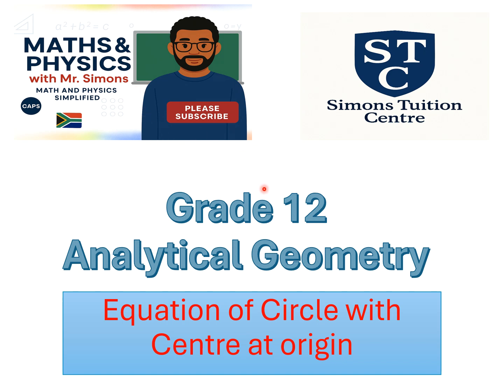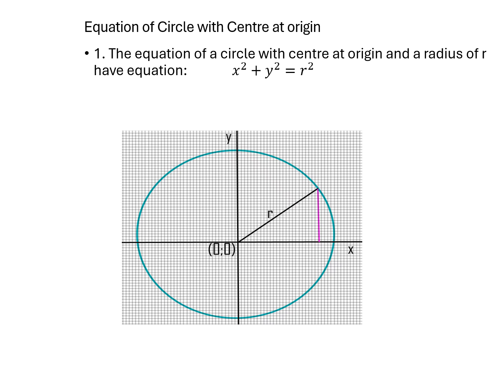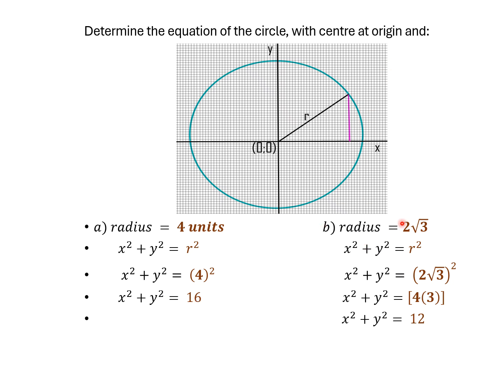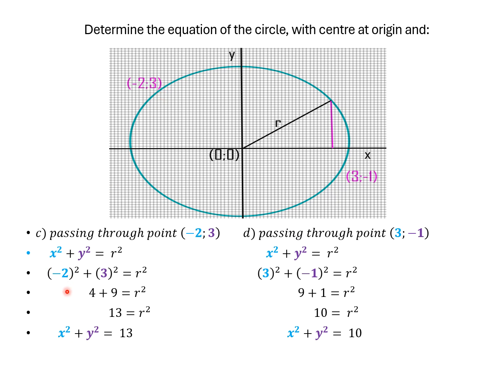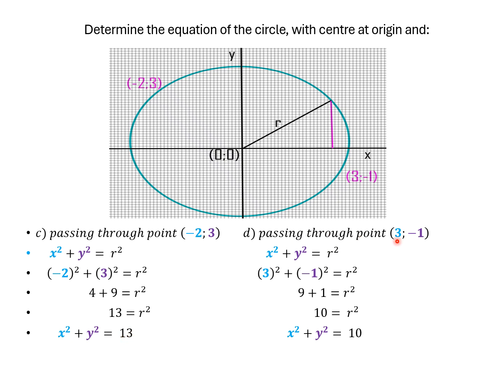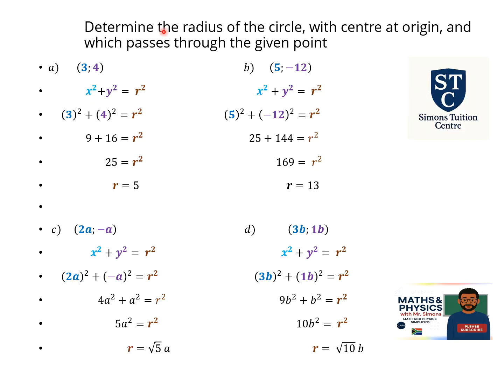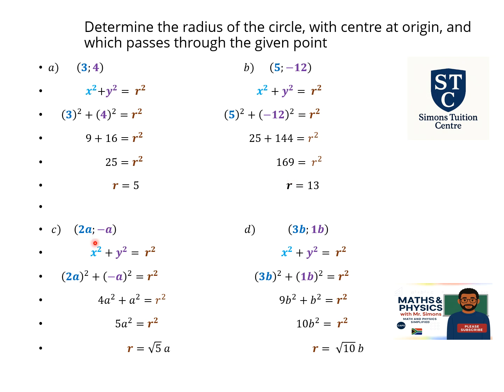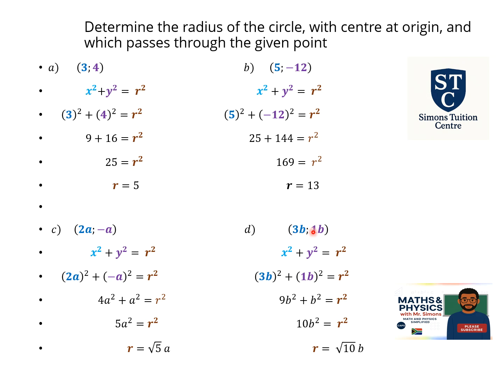6 1 Equation of circle with centre at origin Grade 12 Analytical Geometry